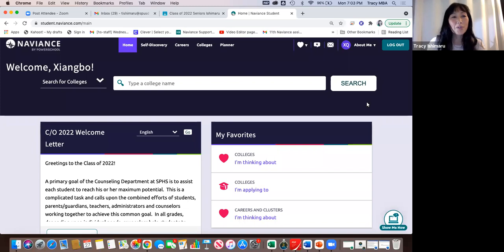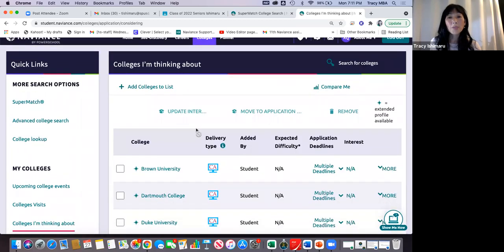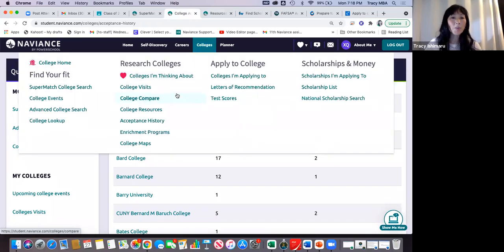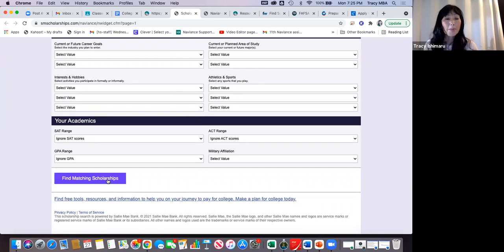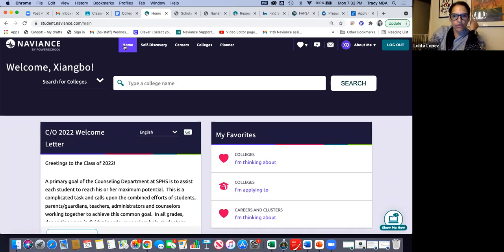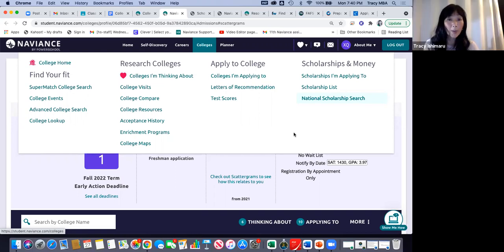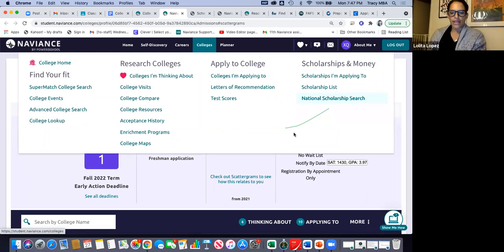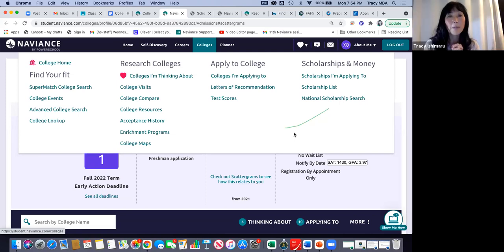Naviance for Senior Parents